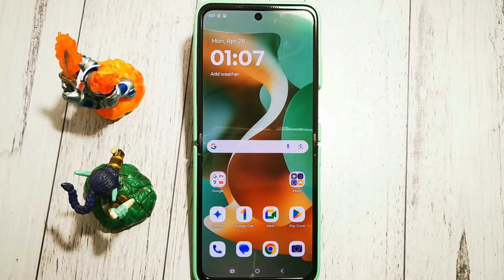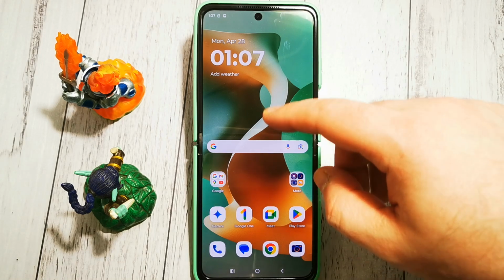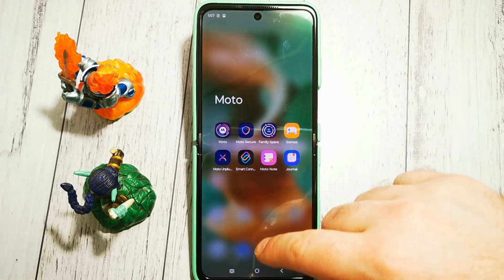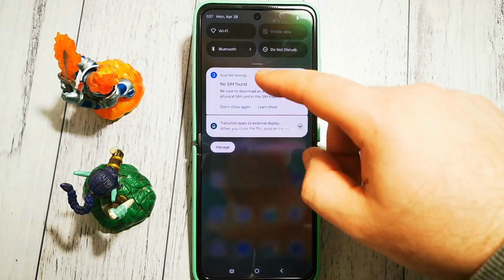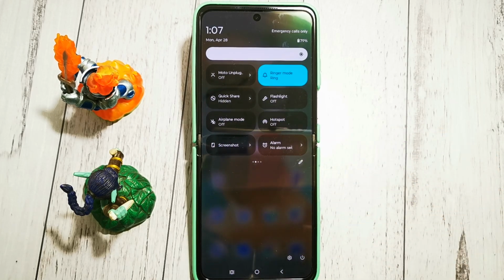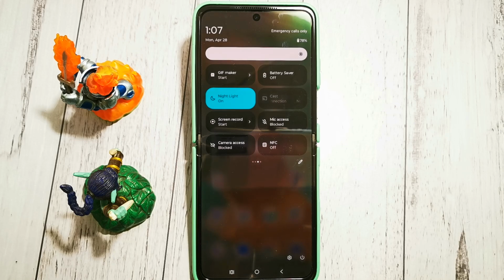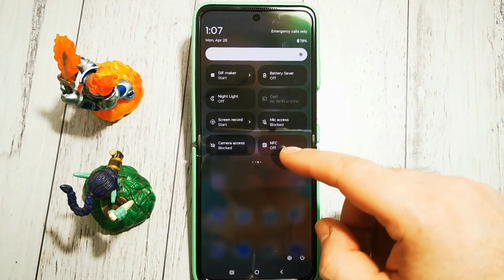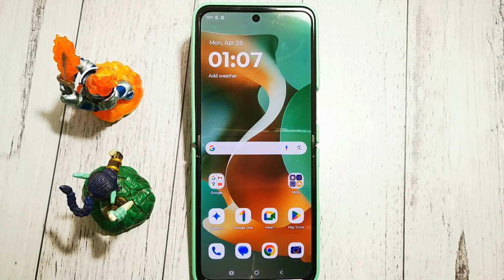🌙 How to Turn Off Night Light Mode on Motorola Razr 60 🌙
🔑 Turning off Night Light on your Motorola Razr 60 restores your screen’s normal colors, which is useful during daytime use or when blue light filtering is not needed.

Steps to Turn Off Night Light on Motorola Razr 60:

Turn Off Night Light from Settings:

Open Settings on your Motorola Razr 60.

Tap Display.

Select Night Light or Blue Light Filter.

Toggle Night Light OFF.

Find the Night Light icon.

Tap the icon to turn Night Light OFF.

Disable Scheduled Night Light (Optional):

Go to Settings → Display → Night Light.

Tap Schedule or Turn on automatically.

Turn off any active schedules to prevent Night Light from activating automatically.

Important Notes:

Color Accuracy: Once Night Light is off, your screen colors return to normal for accurate viewing.

Manual Control: You can toggle Night Light on or off anytime from Quick Settings for convenience.

🔑 You’ve successfully turned off Night Light mode on your Motorola Razr 60!